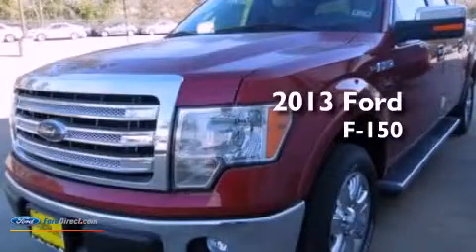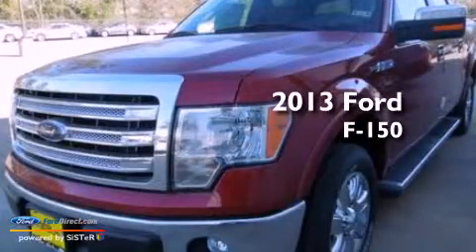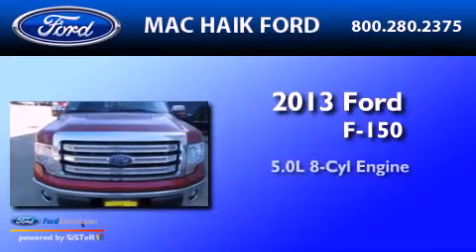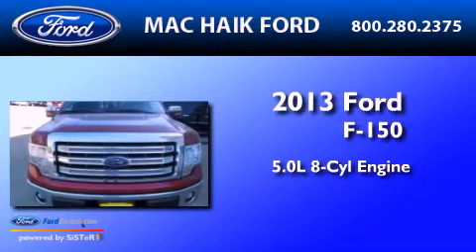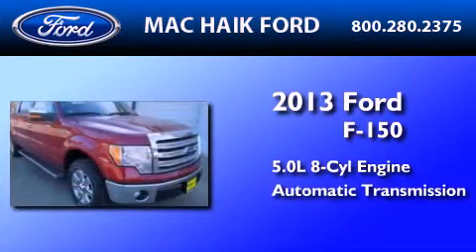2013 FORD F-150 Houston TX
Year : 2013
 Make : FORD
 Model : F-150
 Engine : 5.0L V8 32V MPFI DOHC FLEXIBLE FUEL
 Trans . : 6-SPEED AUTOMATIC
 Exterior : RUBY RED METALLIC TINTED CLEARCOAT

 Stock : D1808